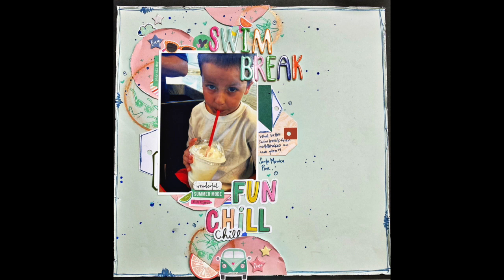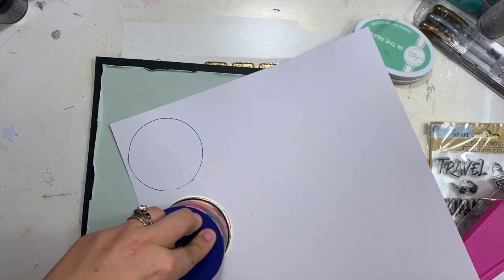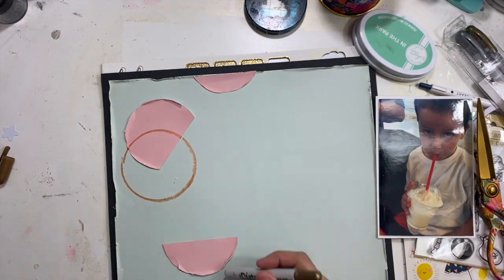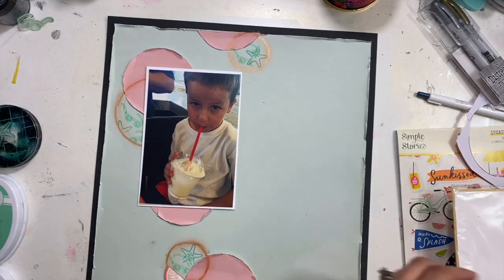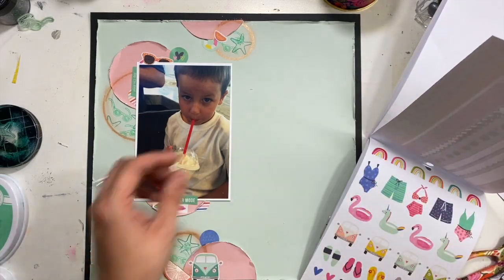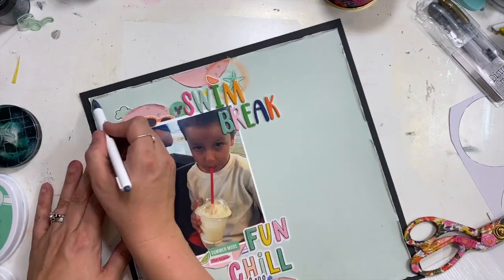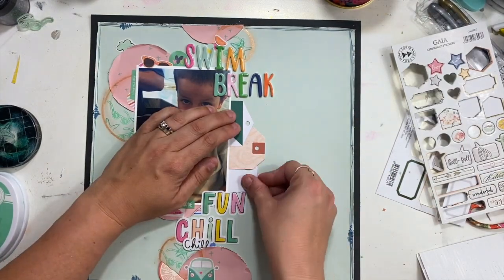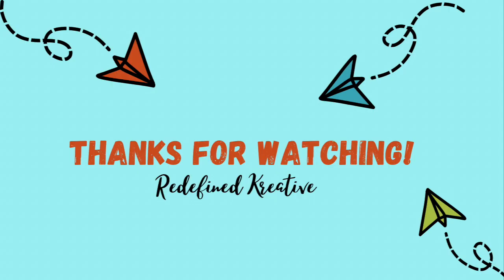Scrapbook Process Video: Swim Break (No Patterned Paper Mini Series)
This series focused on layouts without patterned paper has been so much fun! I am loving playing with my supplies in unique ways and encouraging you guys to use up some of your leftover embellishments and stickers with these ideas as well.